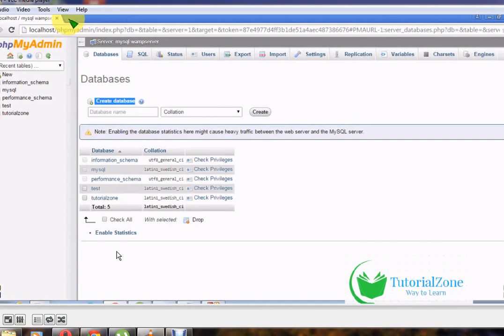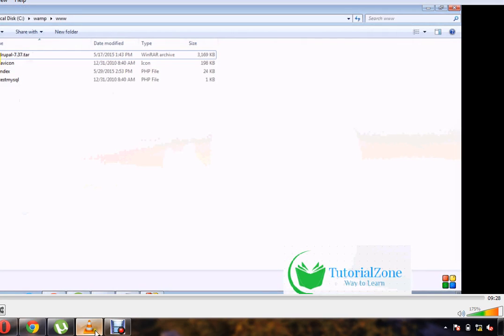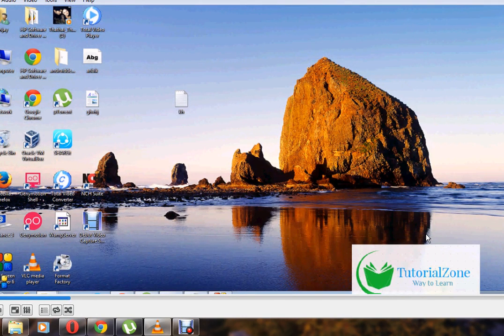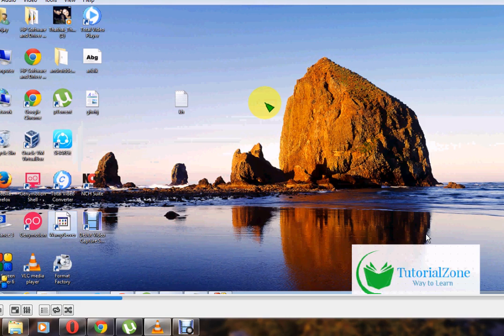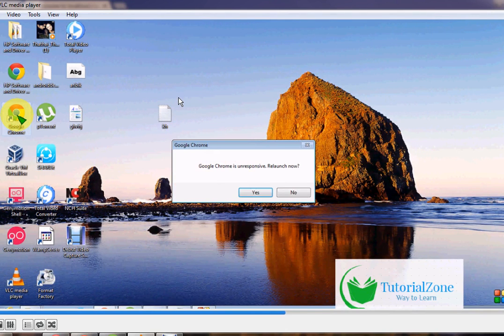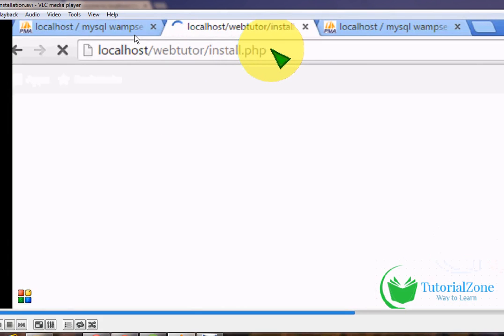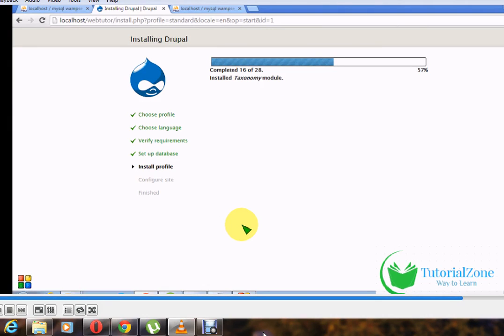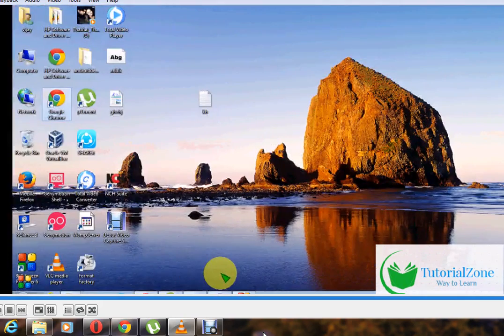complete web design tutorial for beginners drupal #1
Easiest Way to create website YOUR OWN  using drupal joomla ...
Watch Entire channel video to learn Quickly